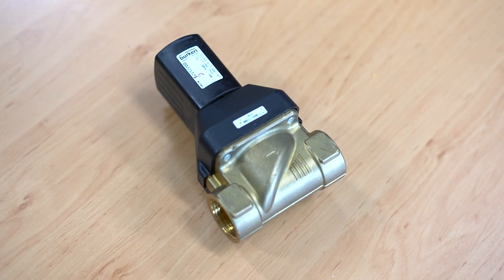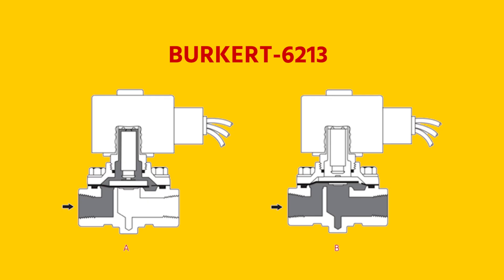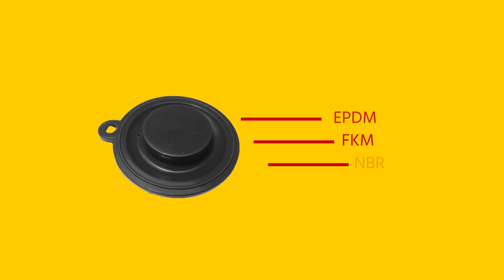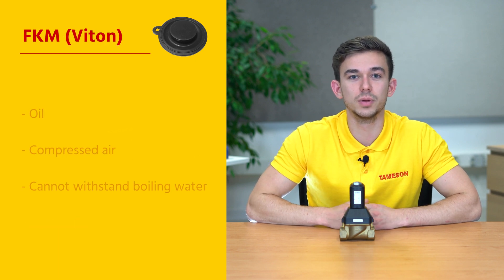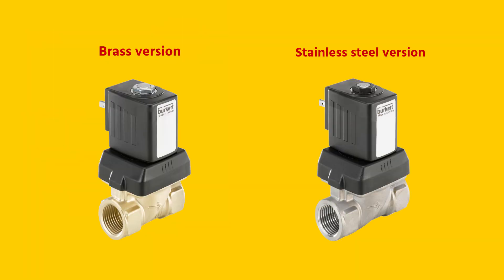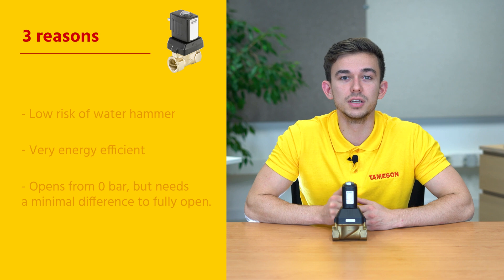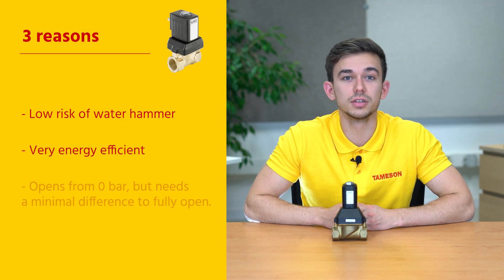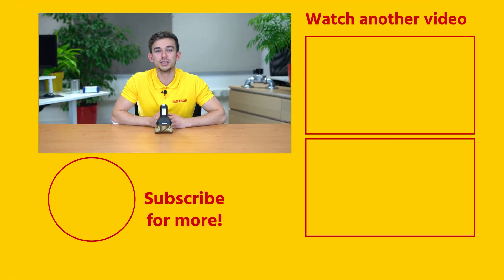Burkert 6213 I Normally closed Solenoid valve I Tameson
In this video, Jochem talks about the Burkert 6213 series. View our Burkert 6213 solenoid valve range
Timestamps:
00:00​ - Intro
00:10 - High flow capacity
00:25 - Voltages and connections
00:34 - Burkert 6213 materials
00:51 - Stainless steel version
01:10 - Why the Burkert 6213
01:24 - Outro

Hi, I am Jochem, an Engineer at Tameson, and today we are going to talk about the Burkert 6213, a normally closed solenoid valve.

The Burkert 6213 solenoid valve combines a high flow capacity with the ability to operate from low-pressure differentials due to its semi-direct operated design. In addition, the energy-efficient design ensures low heating of the medium and also a long life for the coil.

The valve is supplied in various voltages from 12V to 400V and with connections from one quarter to 2 inch.

The valve comes with an EPDM, FKM, or NBR seal. EPDM is commonly used for water, steam, alcohol, or brake fluid. FKM, also called Viton, is well suited for oil or compressed air, for example, but cannot withstand boiling water. NBR is often used for most oils, air and water.

Besides a brass version, there is also a stainless steel version available for, among other things, saltwater, distilled water, or acids. As we have come to expect from Burkert, many additional options are available such as explosion safety, a special version for extremely low pressures, and more.

Three reasons why the Burkert 6213 is the perfect product for you:
- Thanks to the slow closing, there is a low risk of water hammer
- It is very energy efficient
- It has a high flow capacity while working from a 0 bar pressure difference